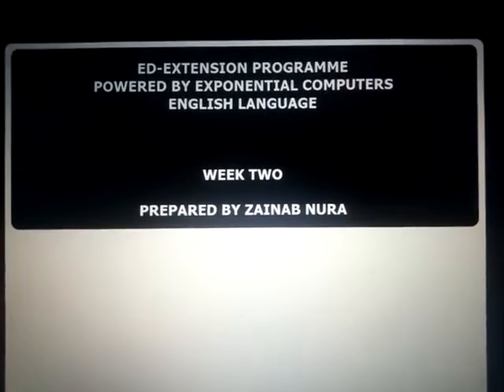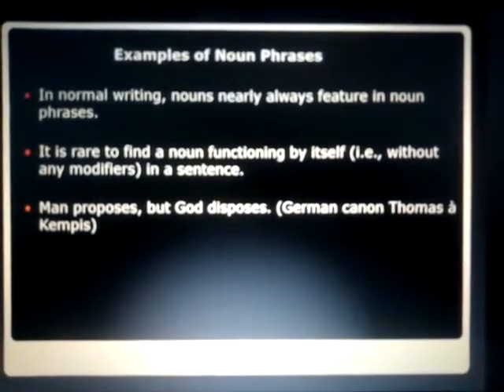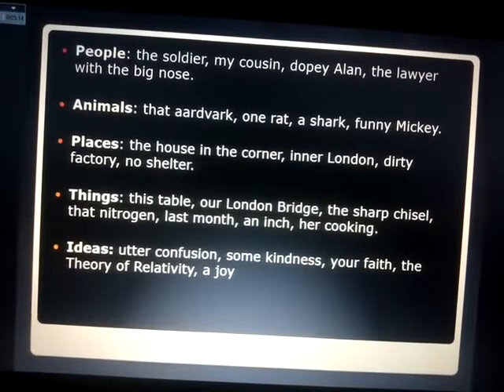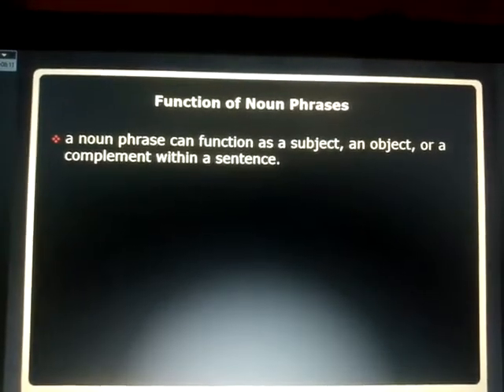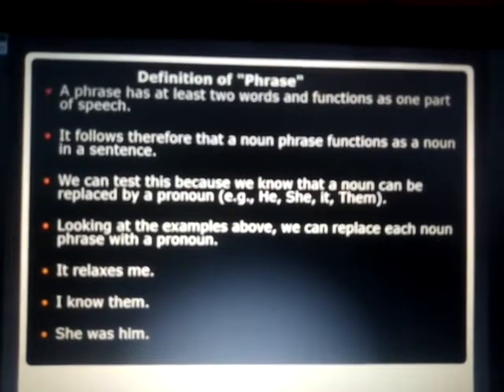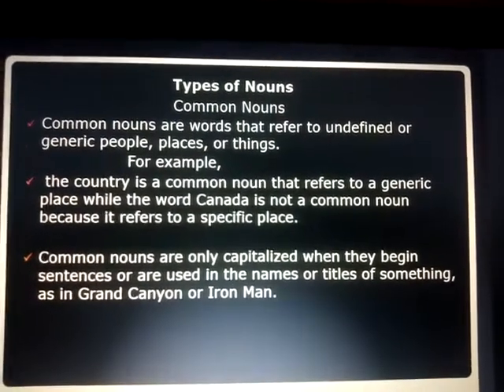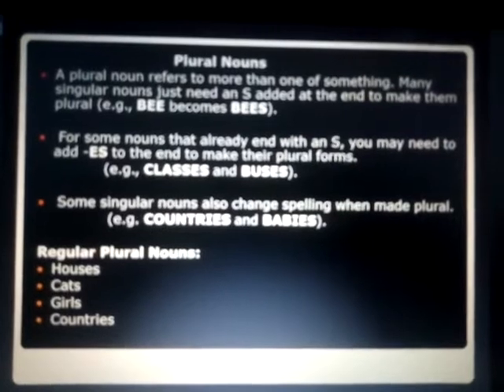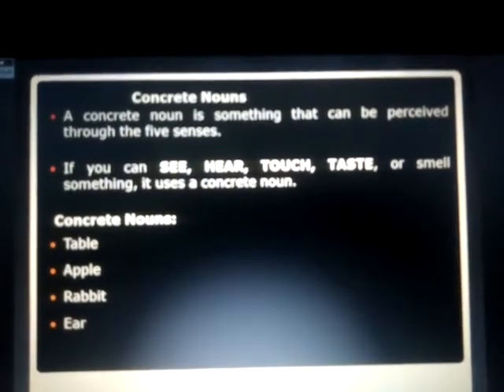Noun Phrase and Types of Noun